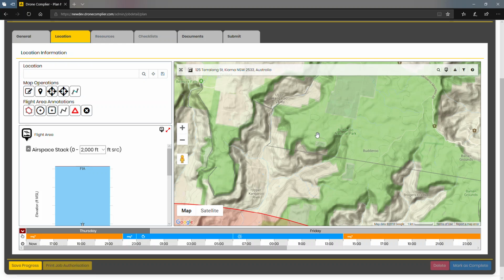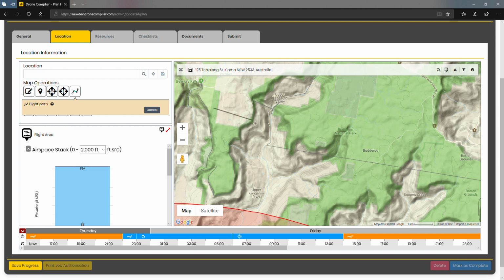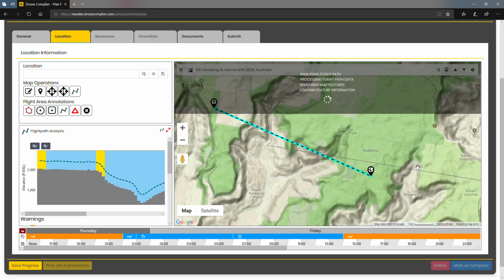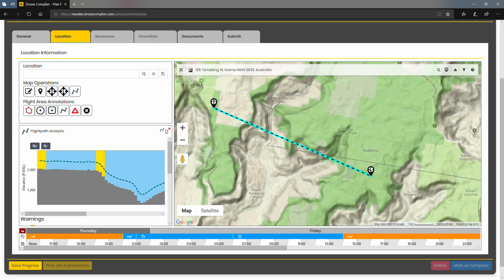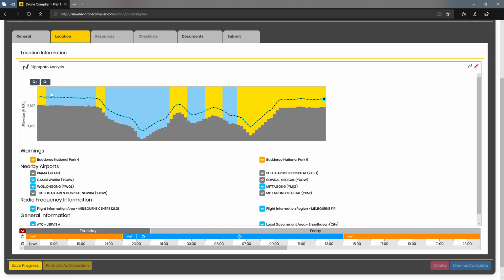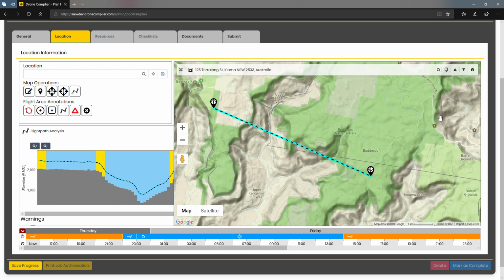UAS and Drone Flight Path Management in Drone Complier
Each drone flight has a mission and as a professional drone pilot the planning is much more critical than a Saturday morning hobby flight.

After a Job Safety Assessment (JSA) is completed one needs to plan the flight according to all the requirements. That's where Drone Complier makes it easy and more important, consistent flight after flight.